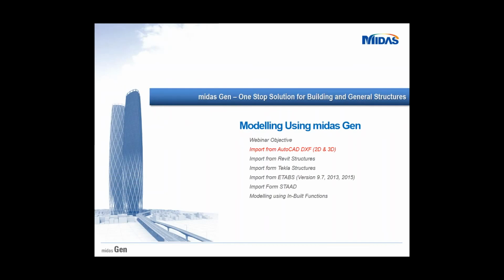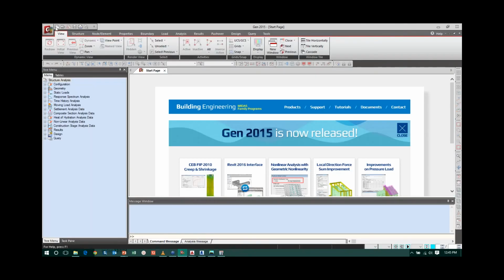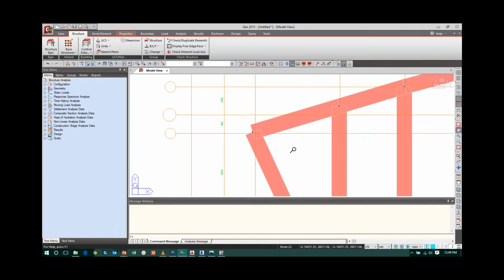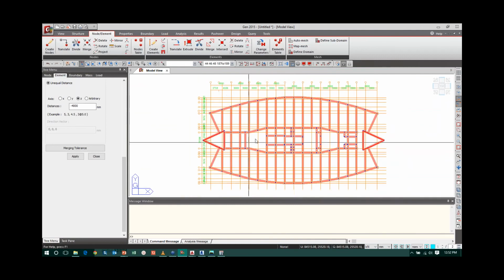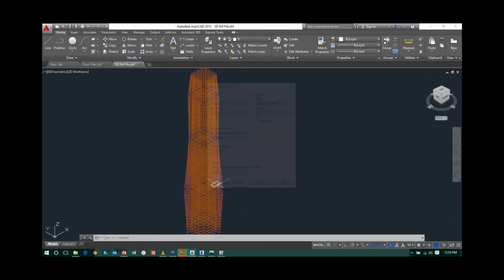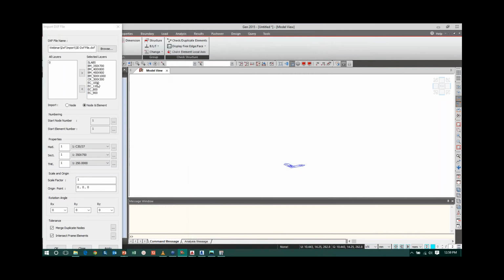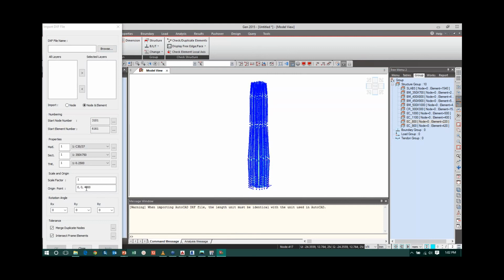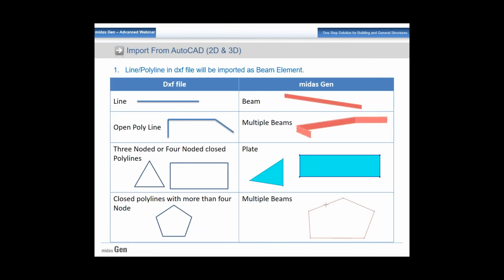Import from Auto CAD DXF